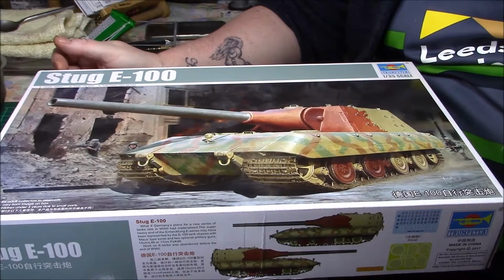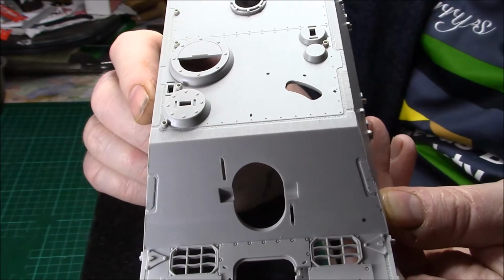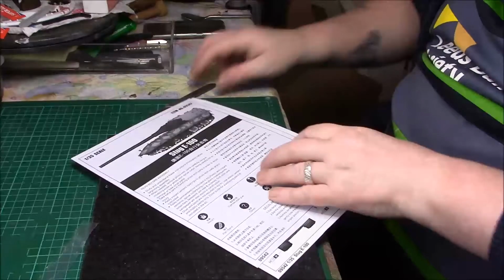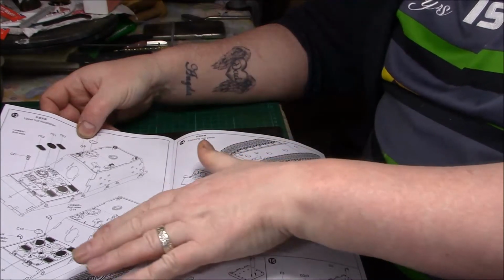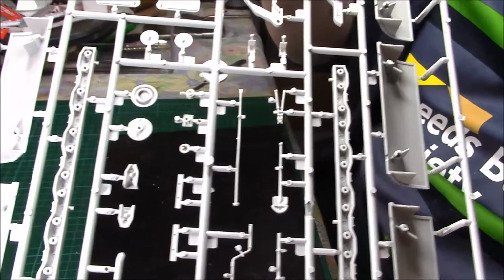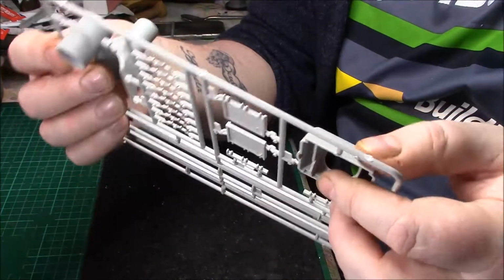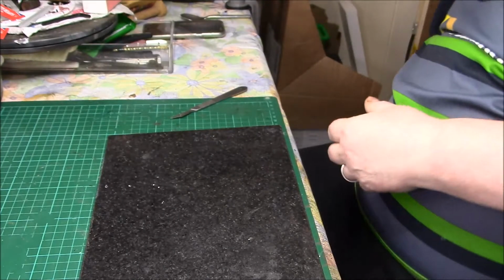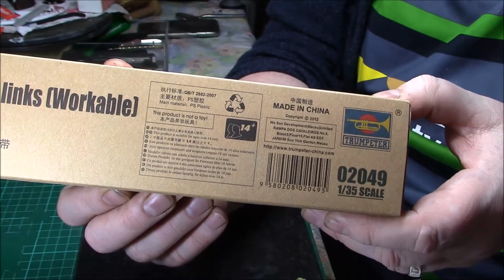Un-Boxing of The Trumpeter E100 Stug